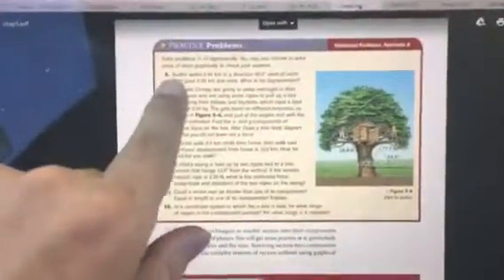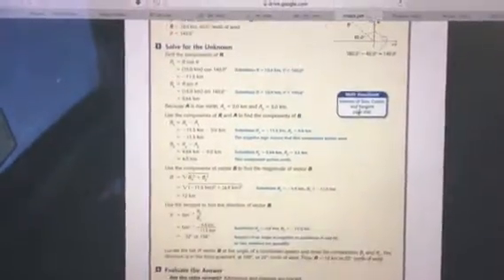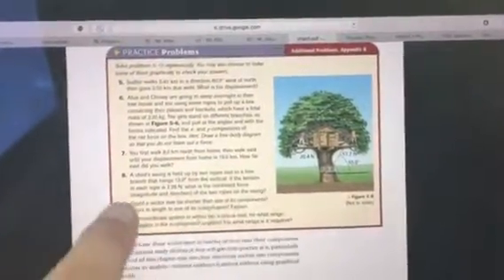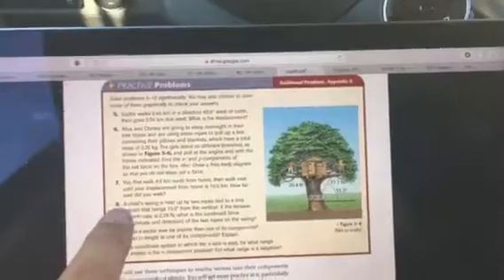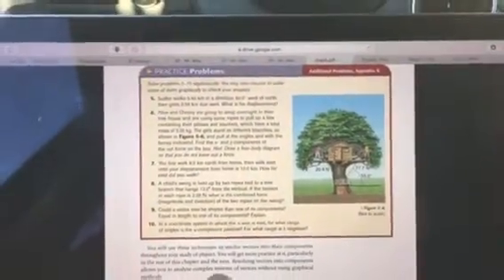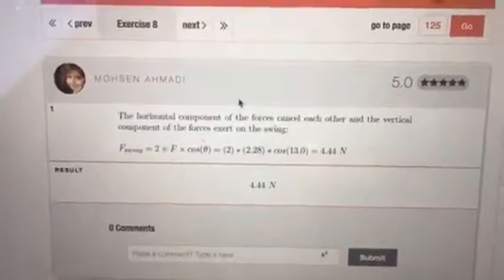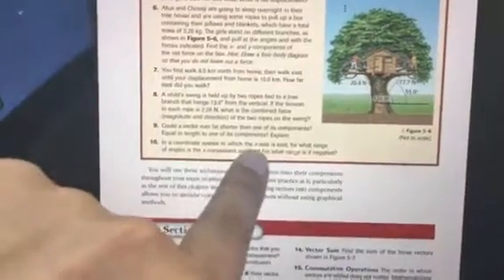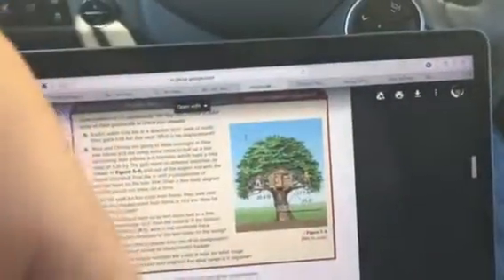Day 20 HW Review